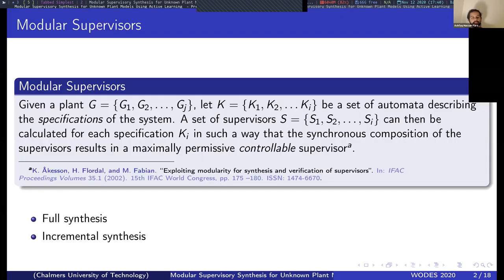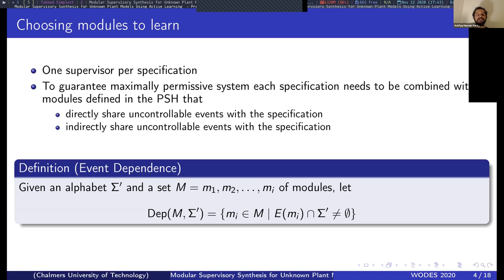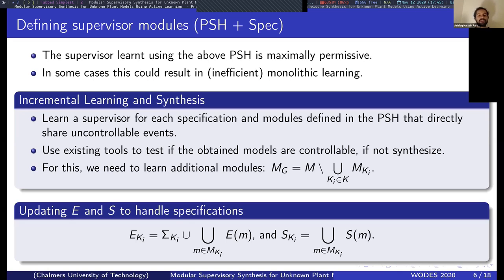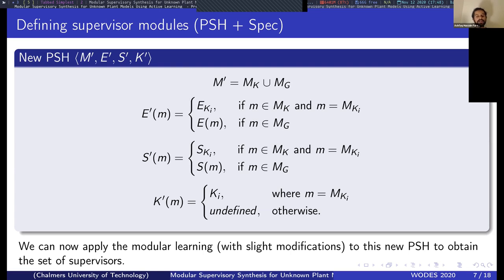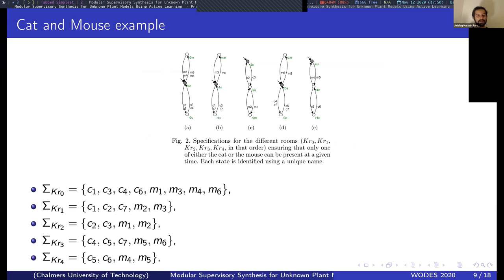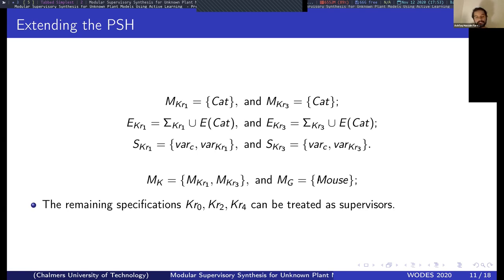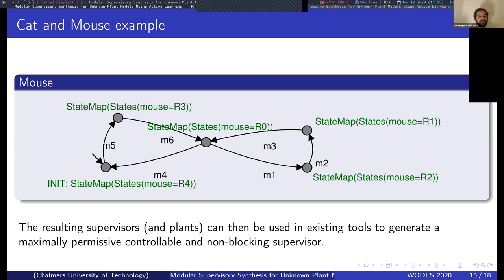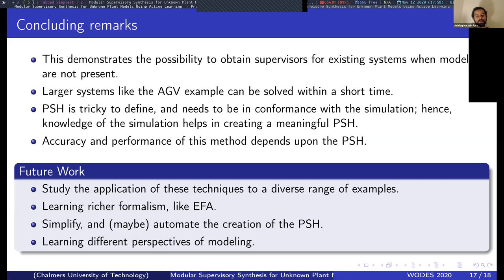Modular Supervisory Synthesis for Unknown Plant Models Using Active Learning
Presentation of our work "Modular Supervisory Synthesis for Unknown Plant Models Using Active Learning" @ WODES 2020